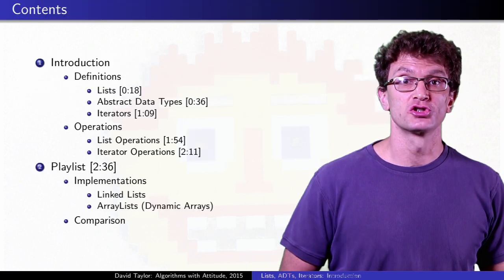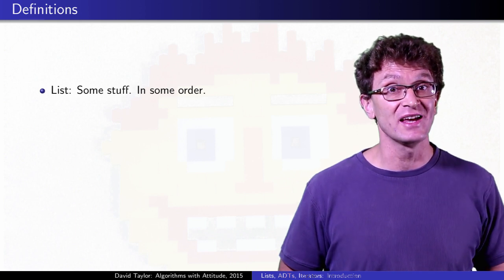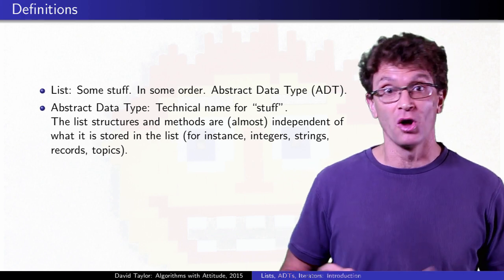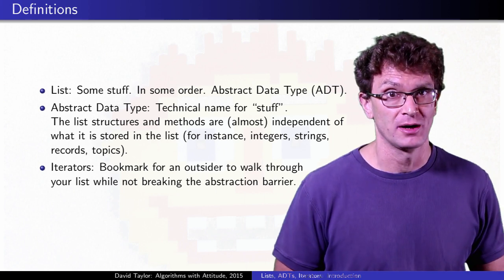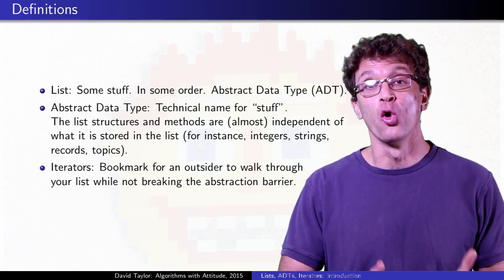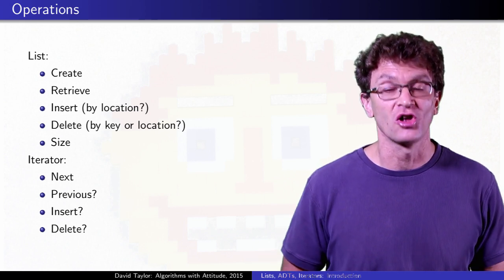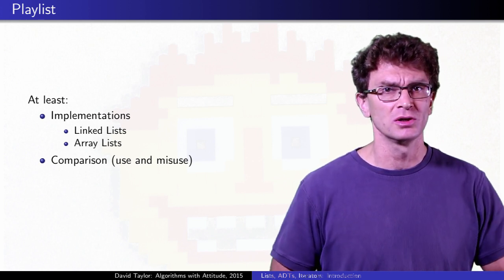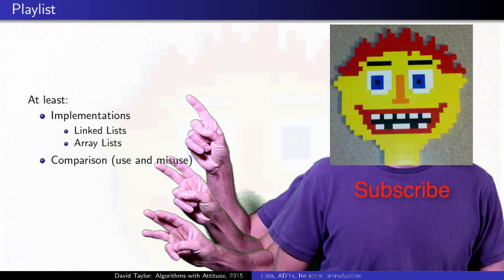Lists, Iterators, and Abstract Data Types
Table of Contents:

00:00 - Introduction
00:18 - Lists
00:36 - Abstract Data Type
01:09 - Iterator
01:54 - List Operations
02:11 - Iterator Operations
02:36 - Playlist